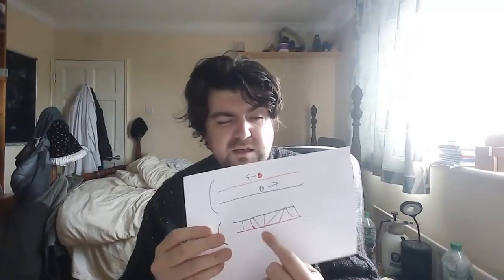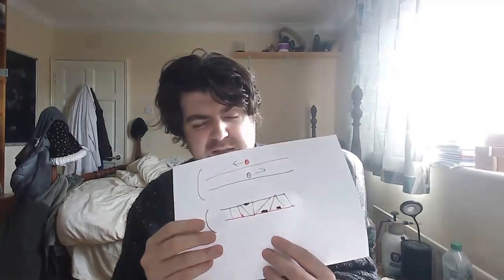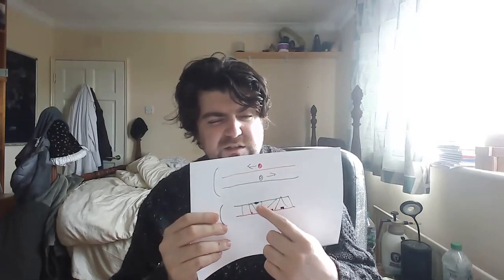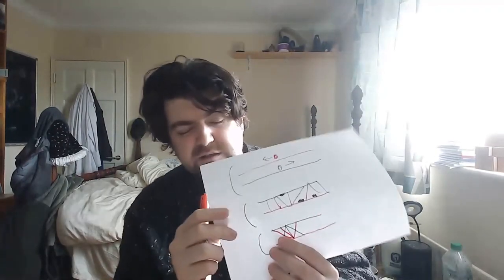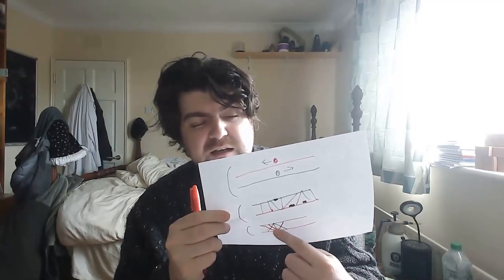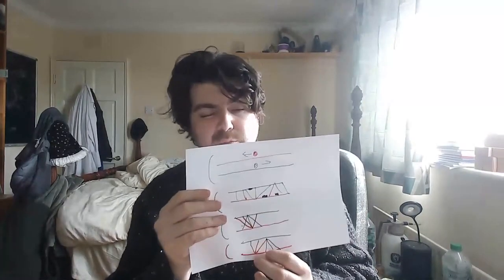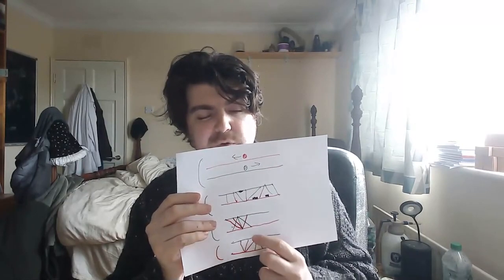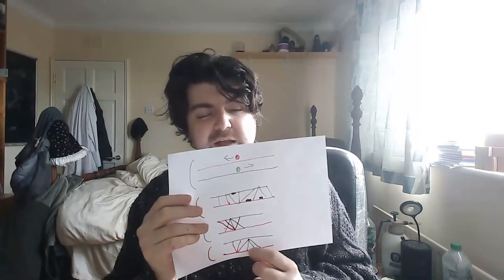Concurrent numberline relationules, shifters and operators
In this video I expand on the idea of concurrent numberlines having relationules.
Don't forget multiple number line connections (relationules).